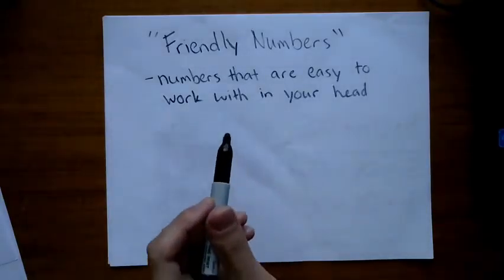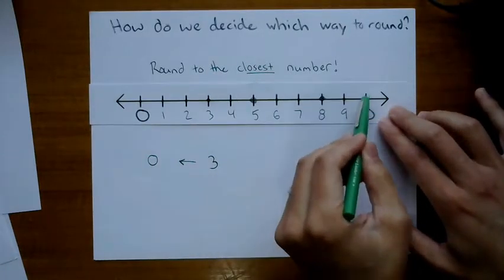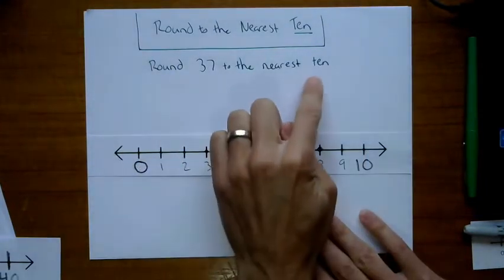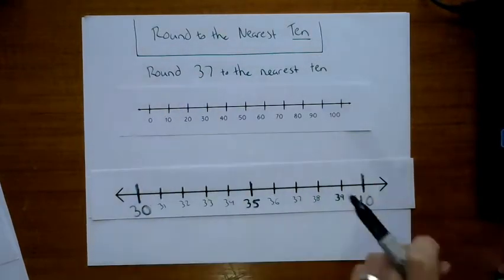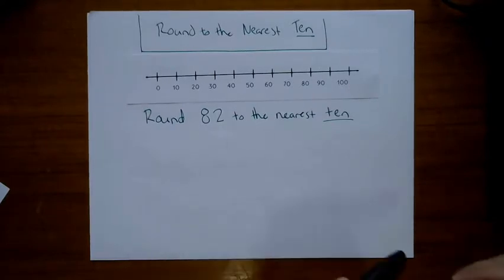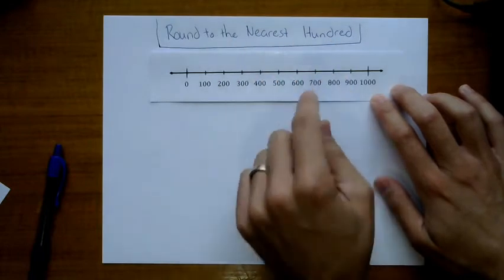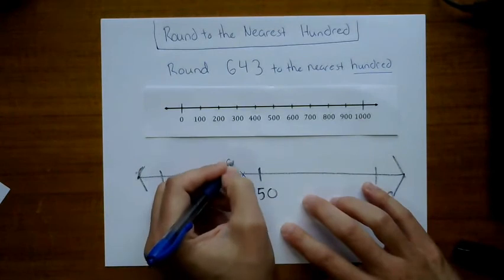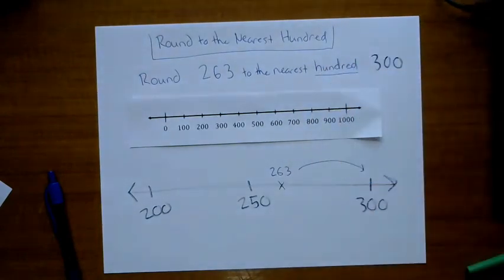Introduction to Rounding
In this video, we discuss why we round numbers and we use a number line to round to the nearest ten and nearest hundred.